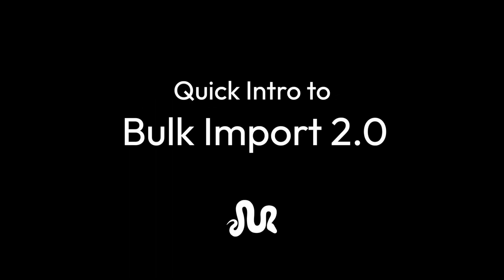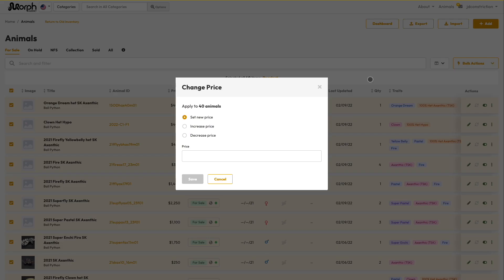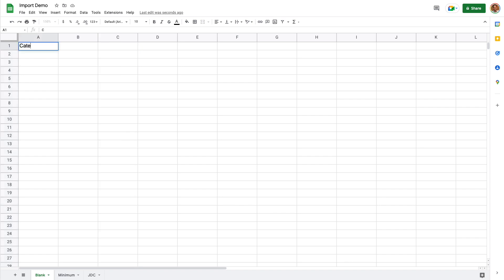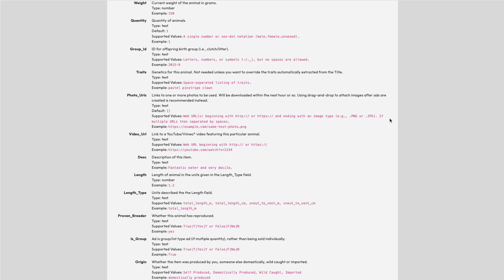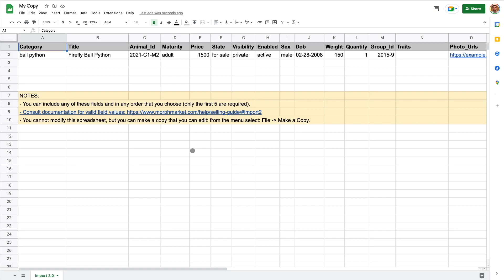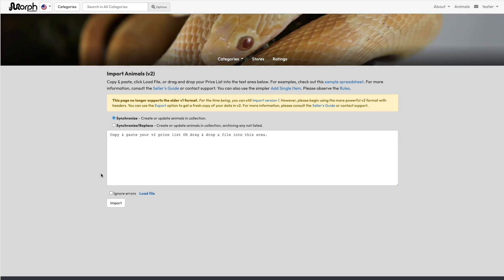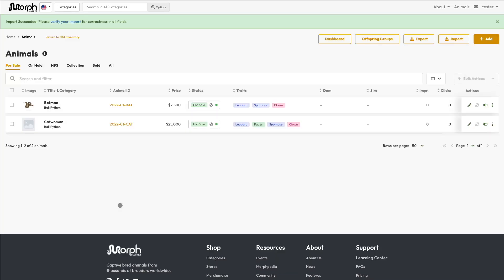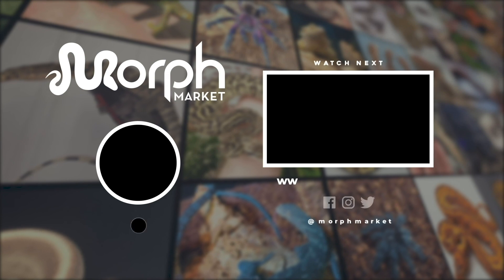Bulk Import & Export 2.0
Bulk import is a capability pioneered by MorphMarket which allows you to create and manage hundreds of animal entries with very little effort.  This video introduces import version 2 which is a powerful upgrade from the original that supports:

* More than two dozen fields including desc and multiple photos
* Managing animals in different categories at the same time

In the past this was the most efficient way to manage a lot of data; however with our new animal manager, it's really easy to do so within our system. Therefore, you do not need to use import to be an effective MorphMarket user, but if you are interested then this video is for you.